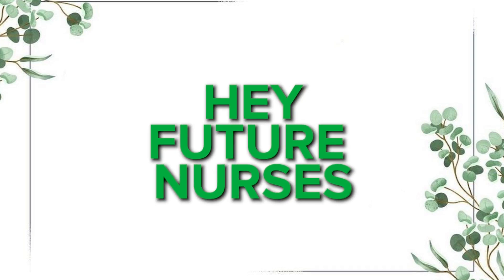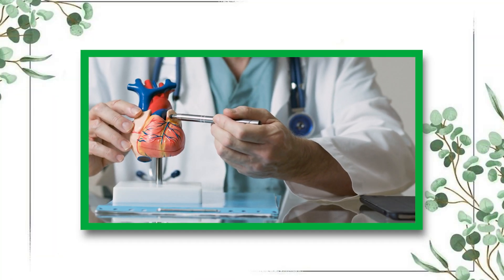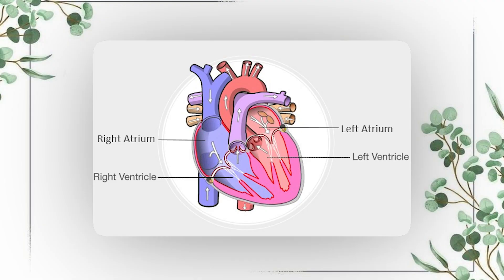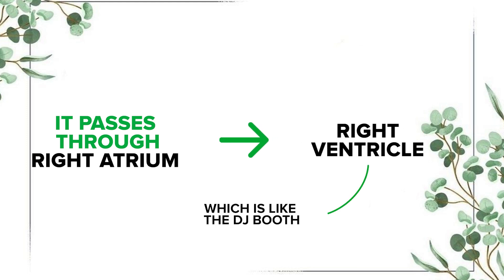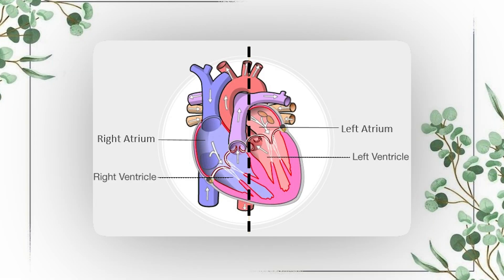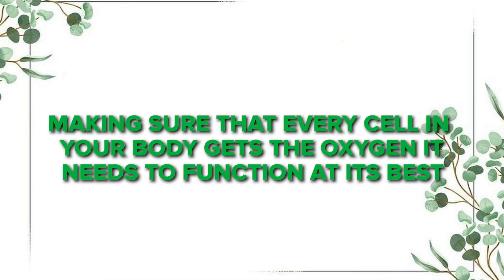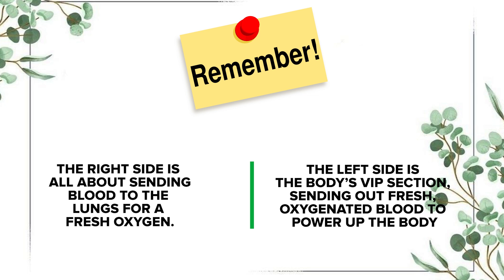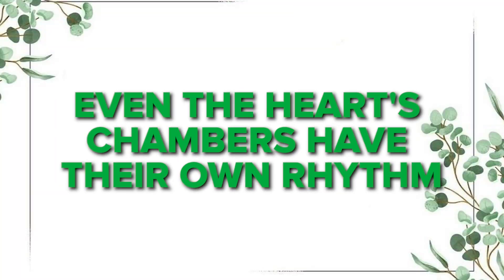Heart Chambers & Their Functions EXPLAINED! Easy Trick to Remember!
Hey future nurses! 🩺 Ready to master the heart’s chambers in the most fun and easy way? In this video, we’ll break down the right and left sides of the heart with simple tricks, fun analogies, and a catchy phrase to help you ace your exams! 🎶🫀 Say goodbye to confusion and hello to confidence!  🏆💡

✅ What You’ll Learn:
🫀 The 4 heart chambers & their functions
🎶 A fun and simple way to remember them!
💡 Easy memory trick: "Right for Lungs, Left for Life!"
📚 Perfect for nursing students, med students, and anyone learning anatomy!

9MIt7sqR28